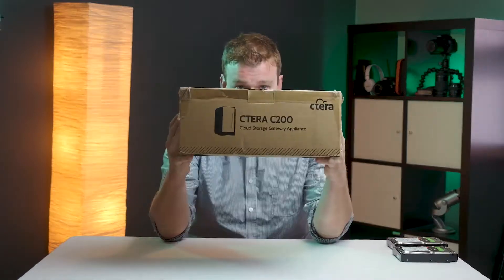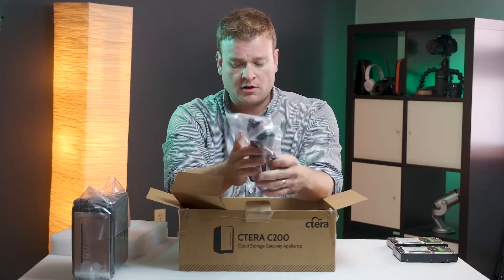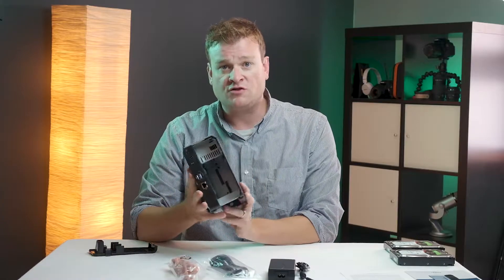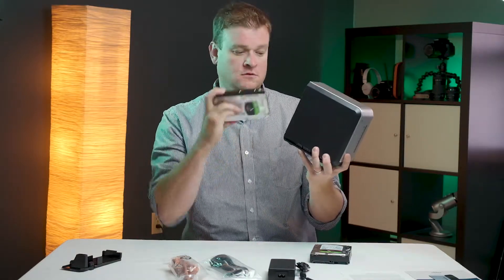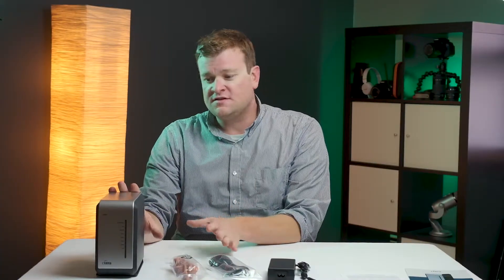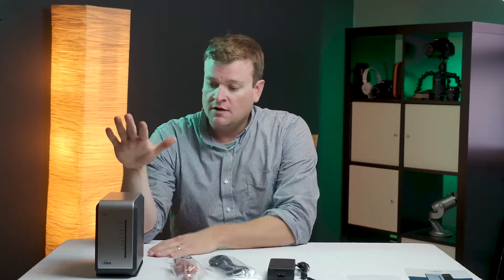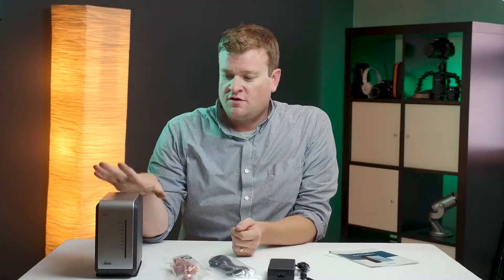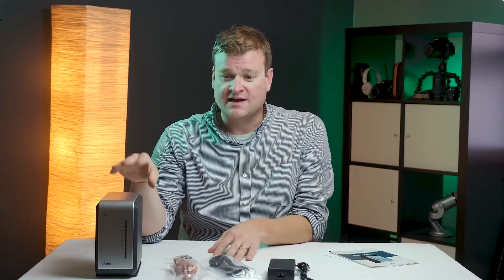CTERA C200 NAS Device: Unboxing and Hard Drive Install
CTERA C200 NAS Device designed for the CTERA Cloud Gateway hybrid cloud storage solution. Zach shows you what it ships with and how to install up to 2 hard drives.

Omnis Technologies provides professional IT support in Bradford, PA and surrounding areas.

Connect with Omnis Technologies